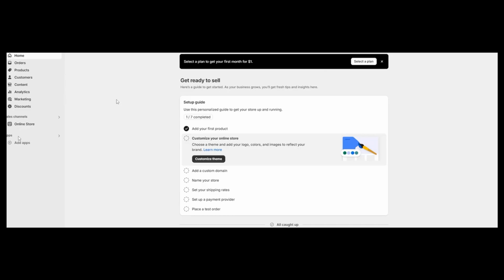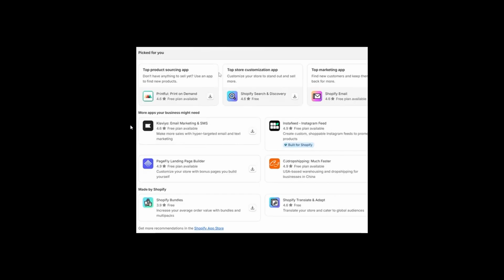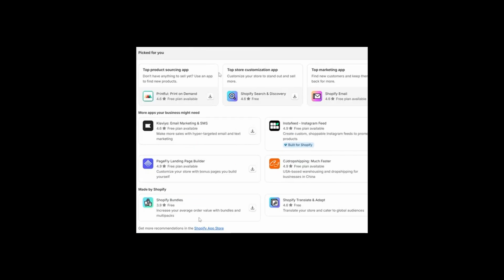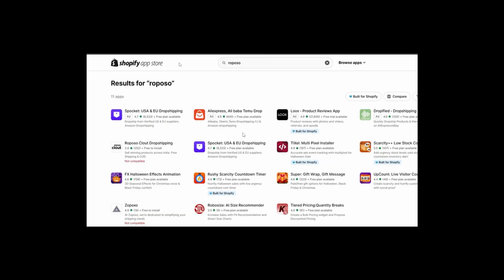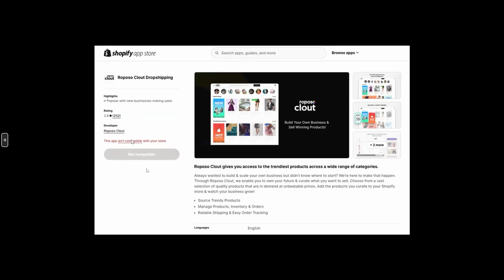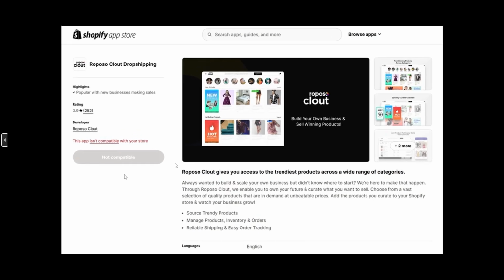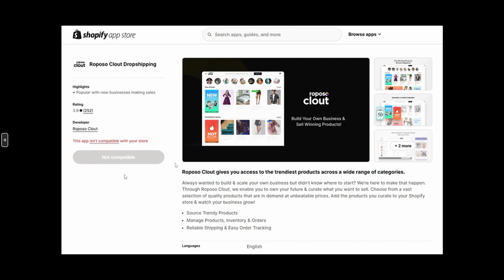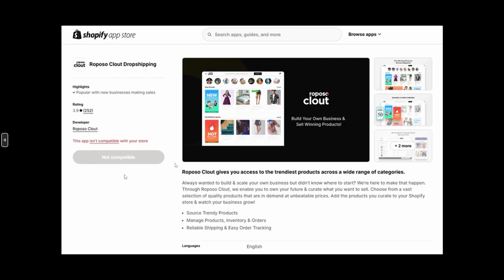How To Import Products From Roposo To Shopify - 2025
In this video, you’ll learn how to import products from Roposo to Shopify quickly and effortlessly. Whether you’re starting your dropshipping store or expanding your product catalog, this step-by-step tutorial will guide you through the entire process. Watch now to streamline your e-commerce setup and boost your online sales!